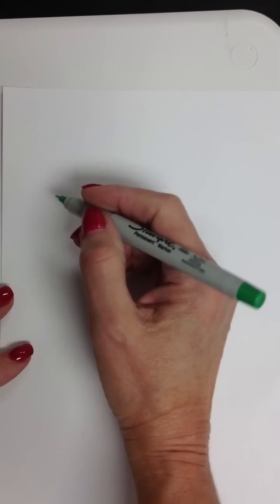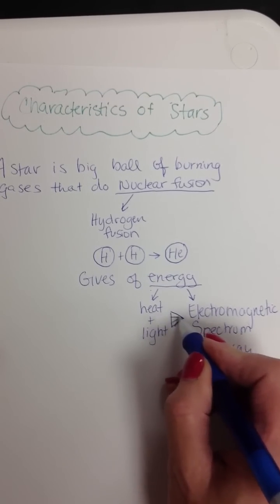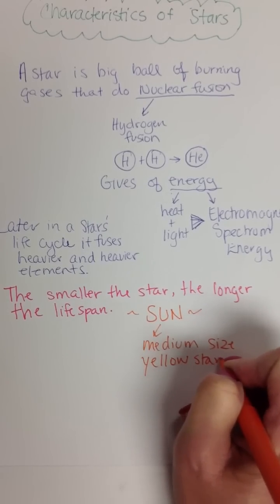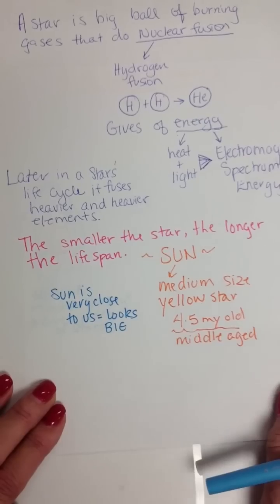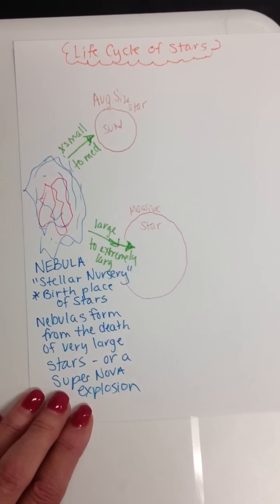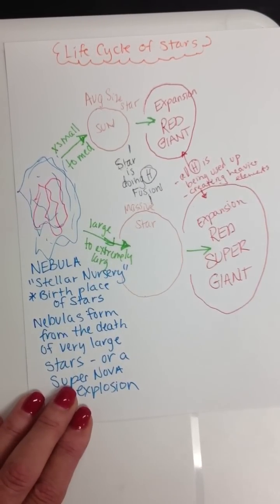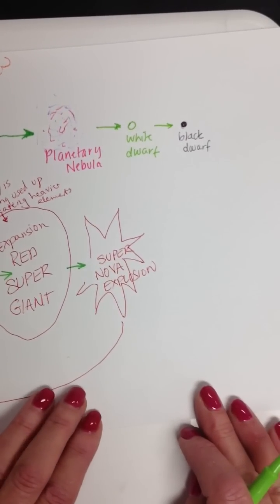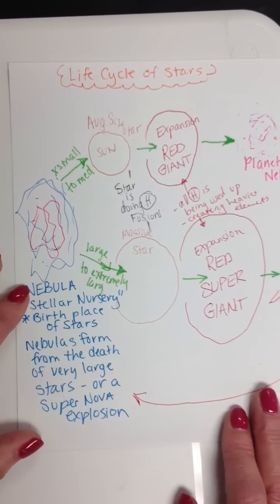Characteristics of Stars and a Star's Life Cycle